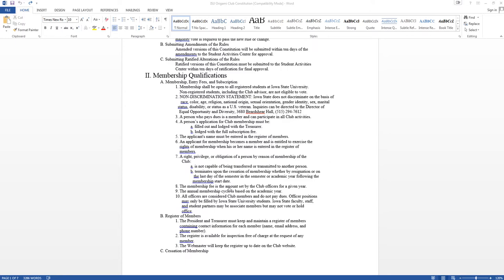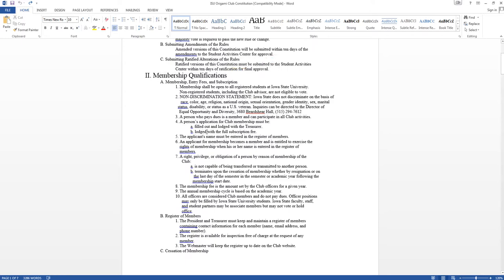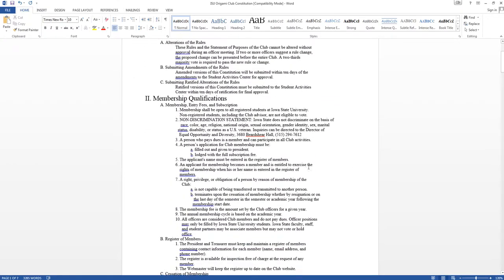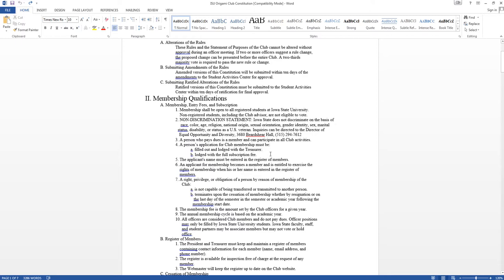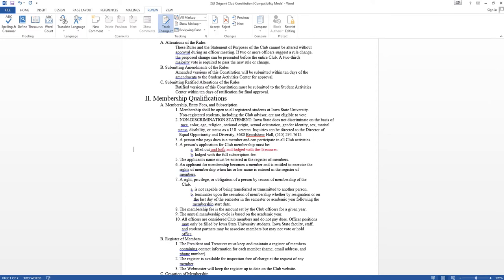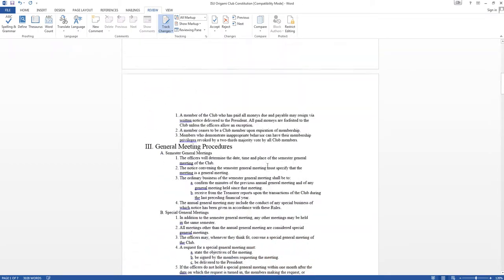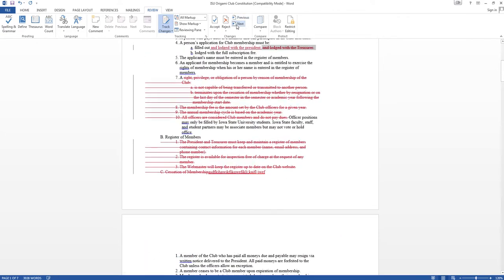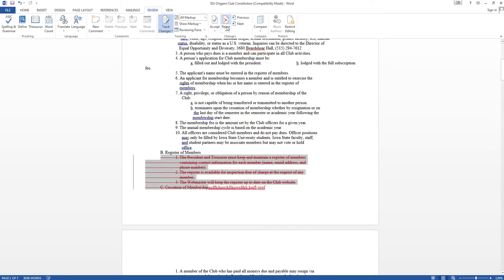MS Word 2012-2013 How to Track Changes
Quick tutorial on how to track changes in Microsoft office Word 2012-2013